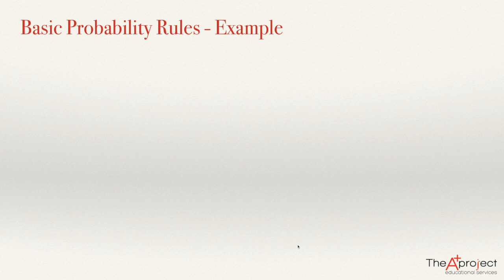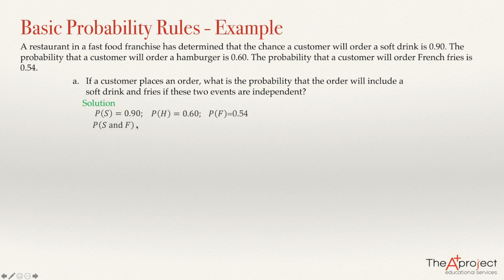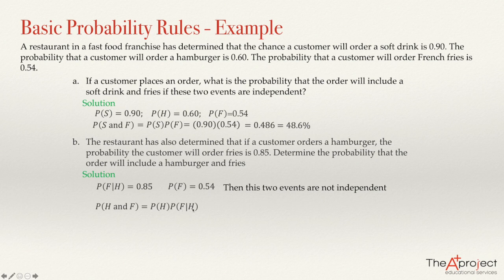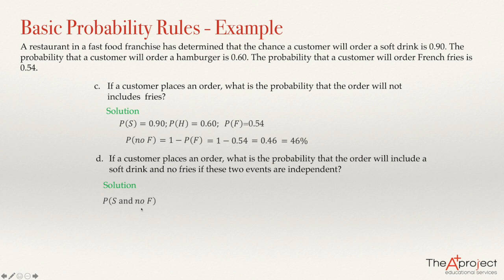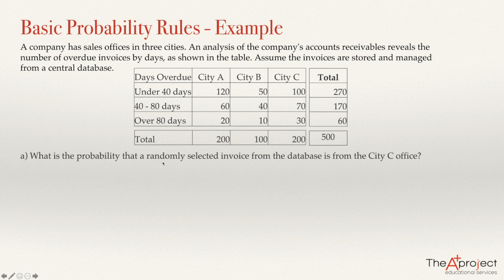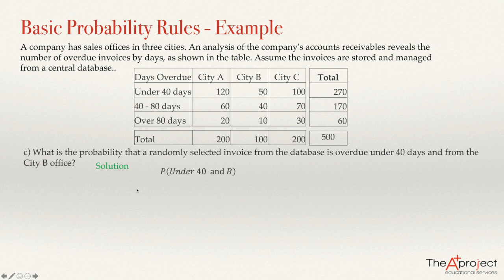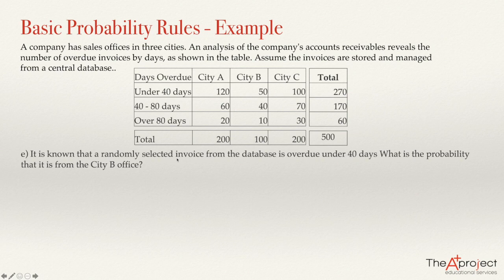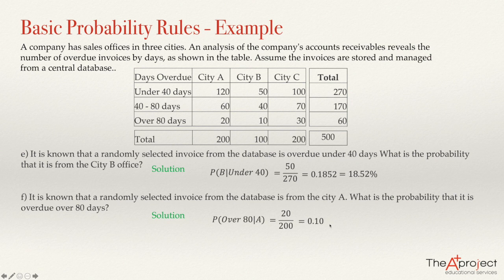Examples of application of the probability rules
This video shows two examples of the application of some probability rules